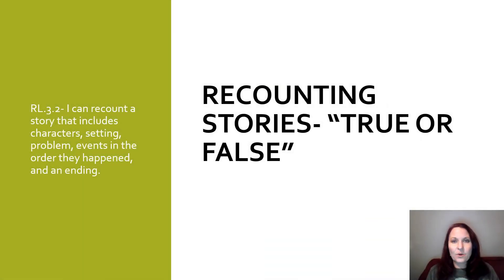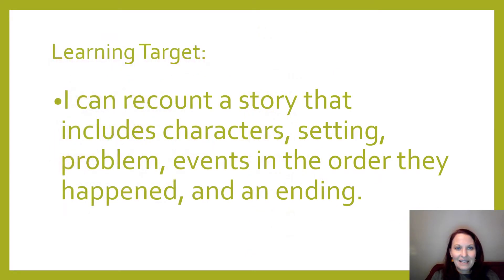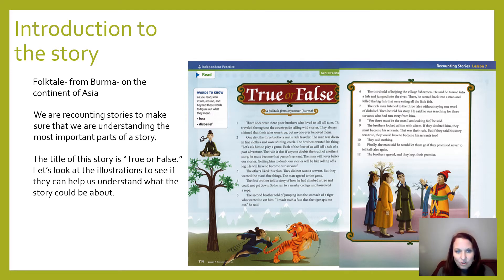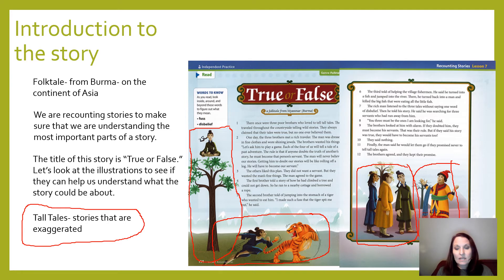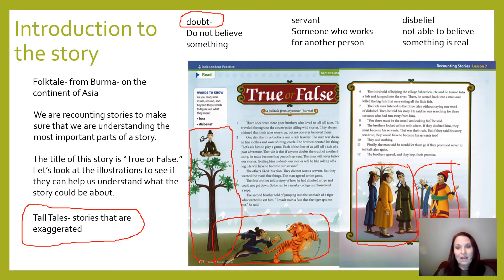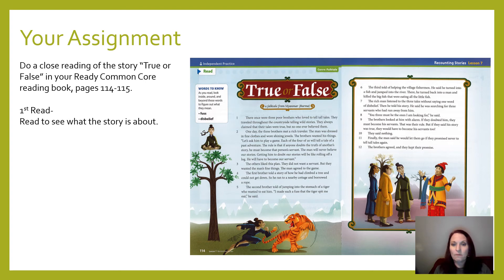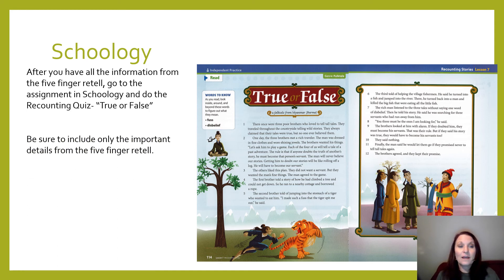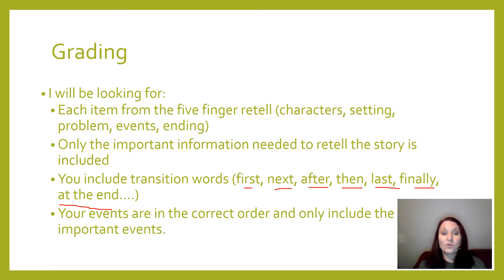Recounting Stories 3 True or False